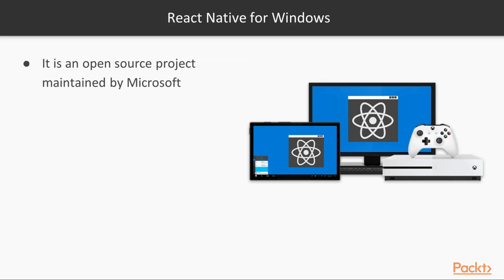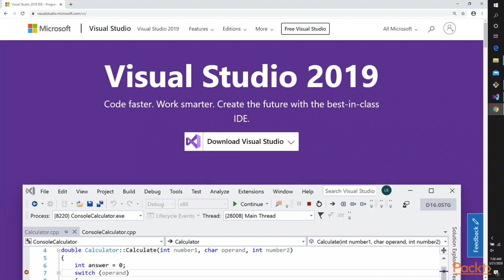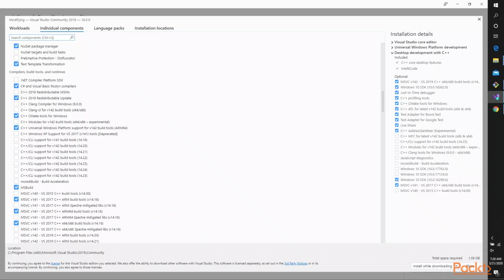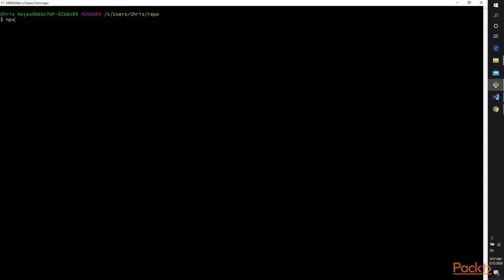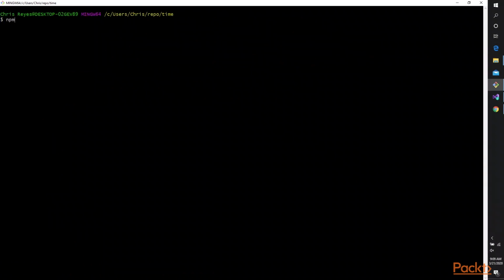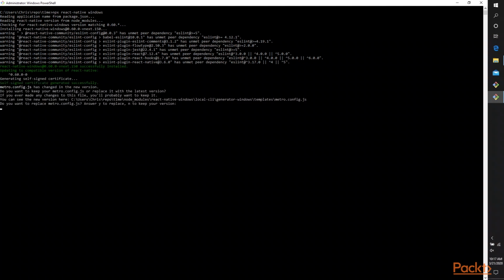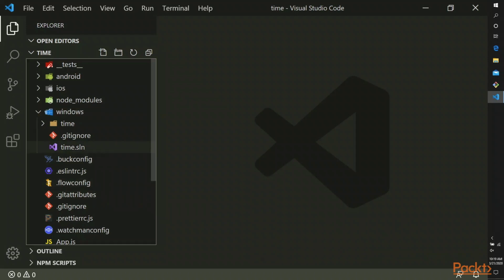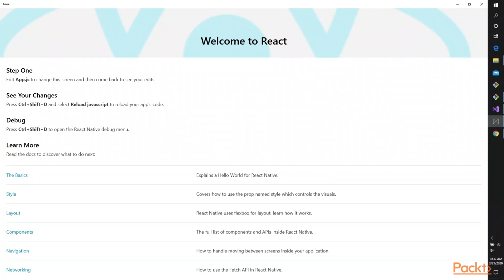React Native Projects: Setting Up React Native for Windows | packtpub.com